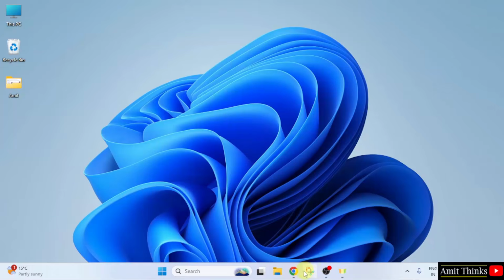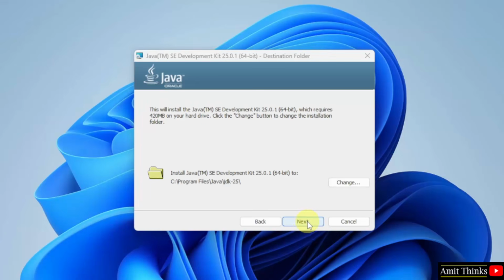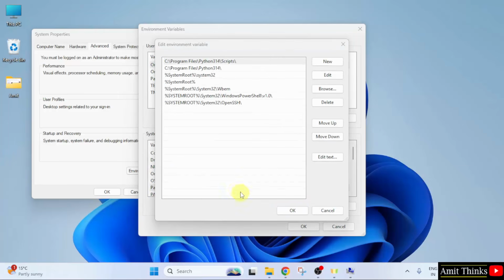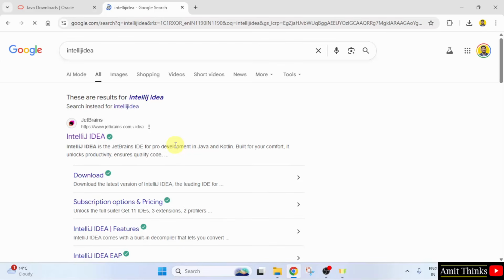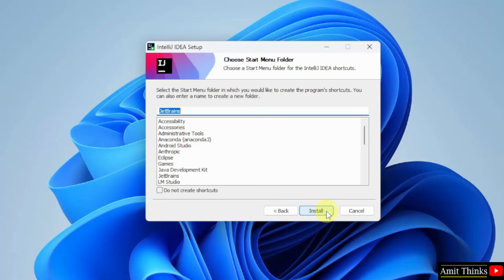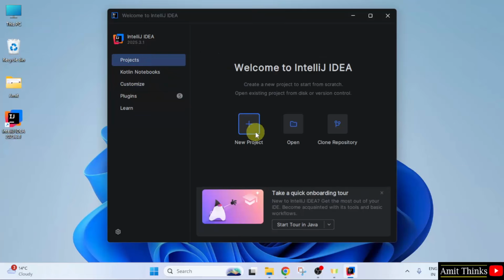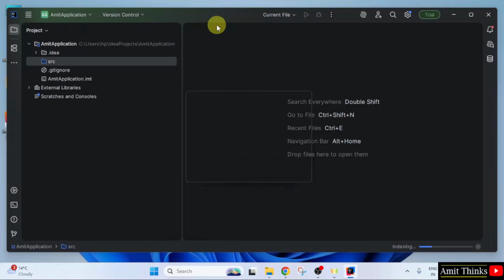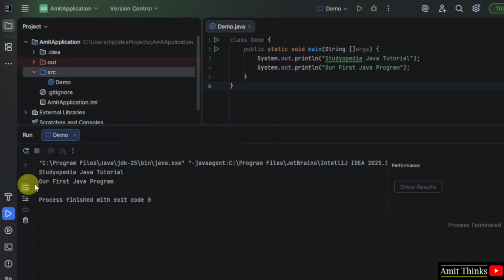How to Install Intellij IDEA on Windows 11 (Updated 2026) | Run first Java program on Intellij IDEA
Learn to download and install IntelliJ IDEA with Java on Windows 11. We will also run a sample Java program on IntelliJ IDEA.